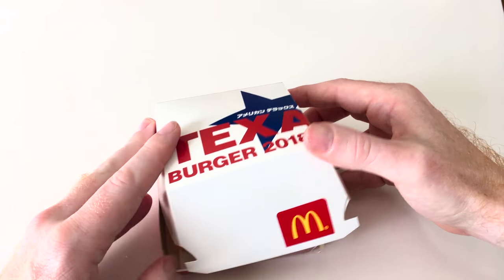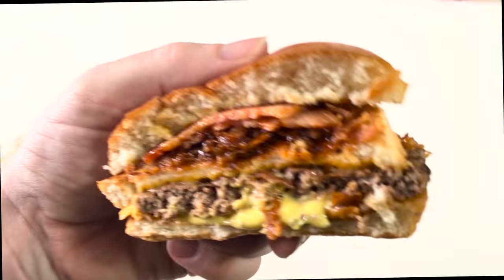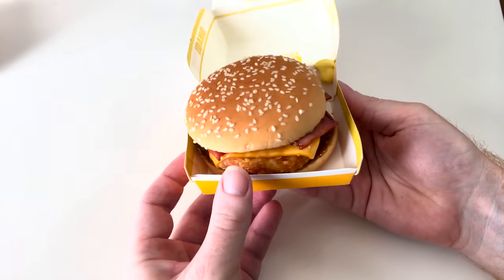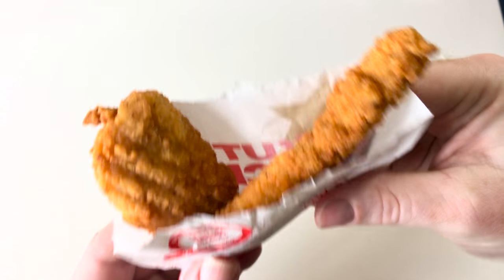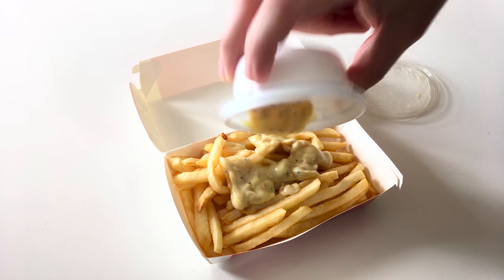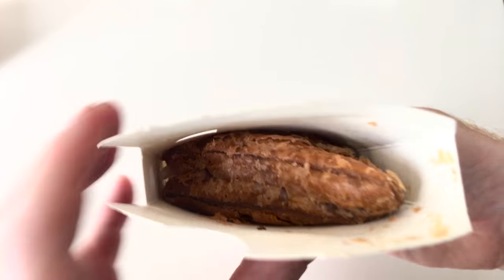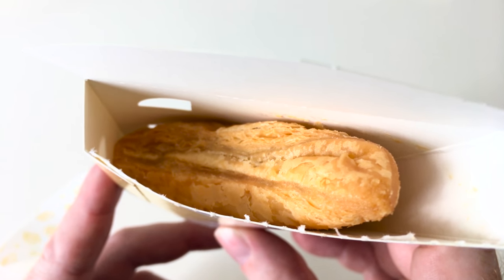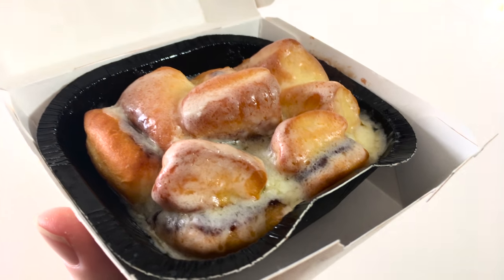McDonald's Japan Roundtable (Fall 2018)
We try out McDonald's new temporary menu in Japan and give our opinions on everything we tried. These items include the Texas Burger, the Idaho Burger, chicken sticks, carbonara fries,  Sankaku (triangle) Pie Black, Sankaku (triangle) Pie White, and Cinnamon Melts.

Animation/Editing - Derek Edwards
Script/Narration - Marco Calero